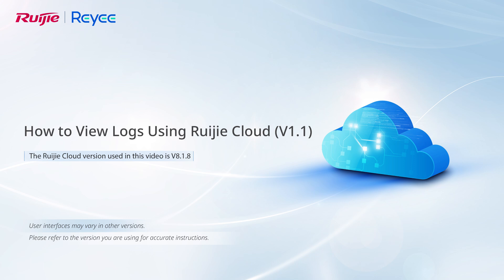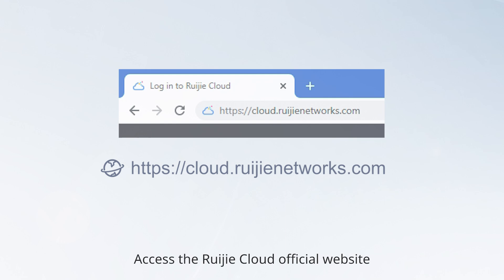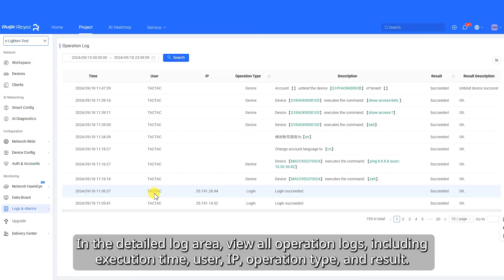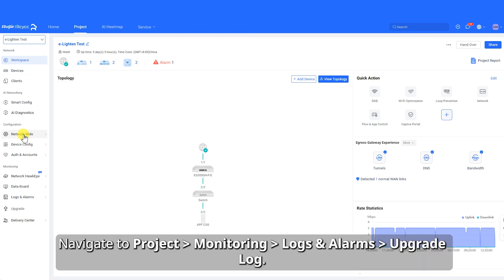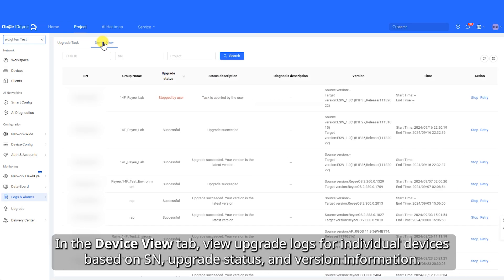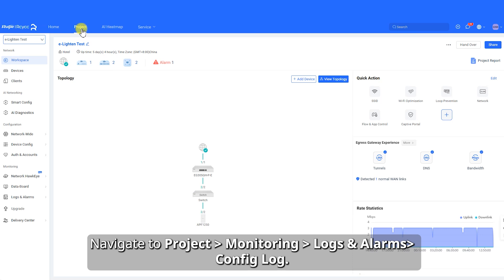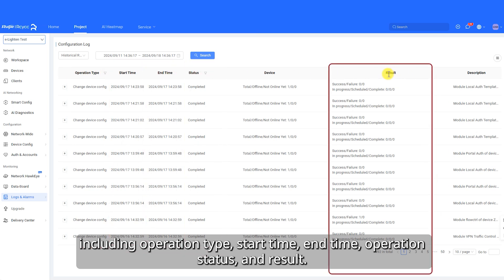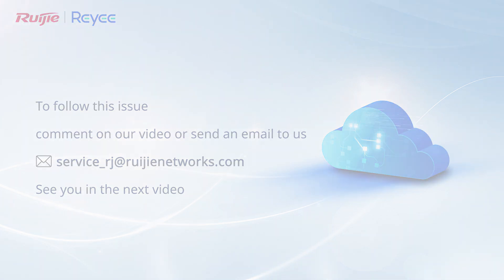How to View Logs Using Ruijie Cloud V1.1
Learn to view and analyze logs on Ruijie Cloud: Operation Logs (user actions), Upgrade Logs (firmware status), Config Logs (device changes), and Execution Logs. Filter by time/status, diagnose failures via "Result Description," check upgrade details, and manage configuration histories (7-day retention). Essential for network auditing and troubleshooting.
Operation Log Troubleshooting
Config Log Review